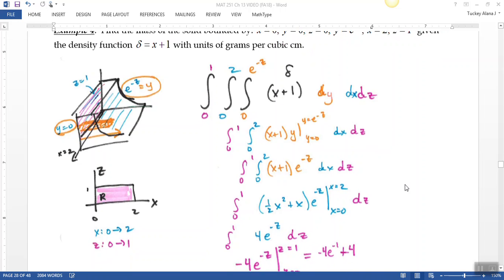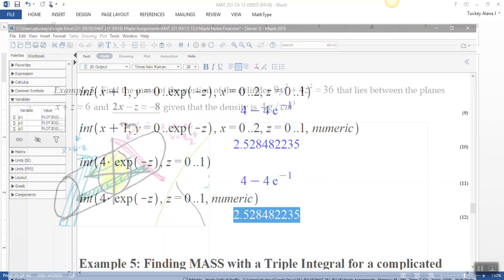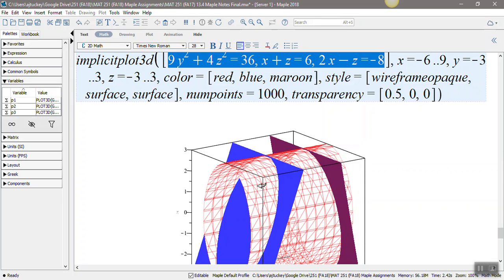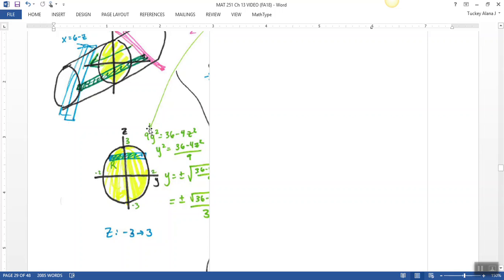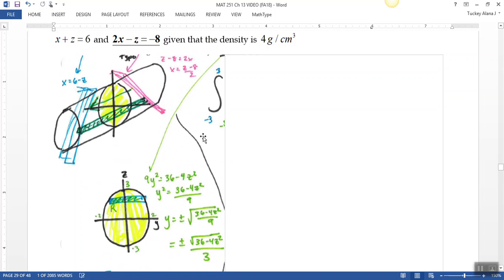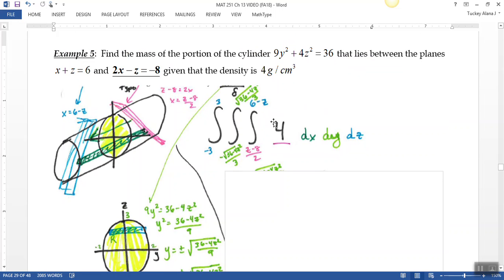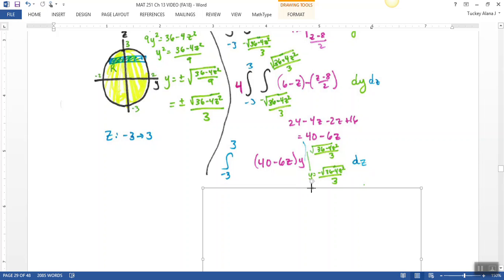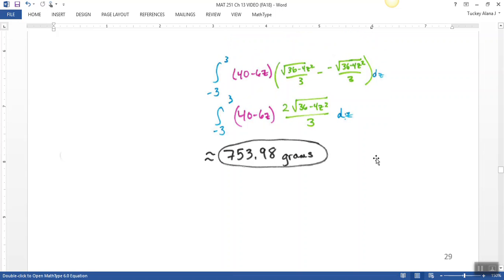MAT 251 16.4 Lecture Video 4 (FA18)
Section 16.4 - Example 5: Finding a difficult mass using triple integration

(Formerly section 13.4 in second edition of text!)